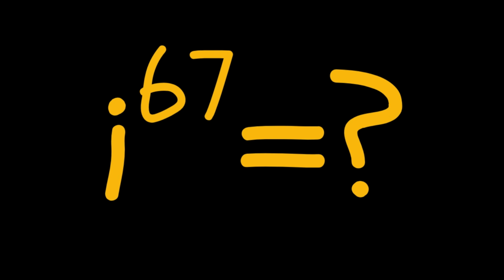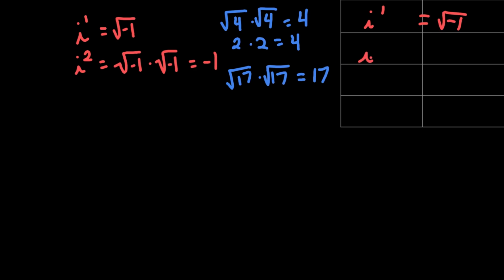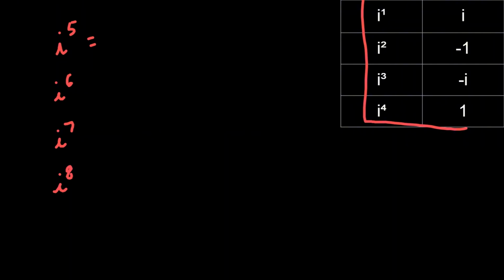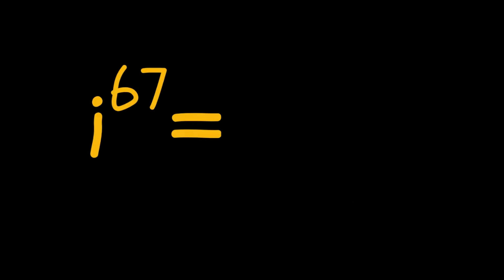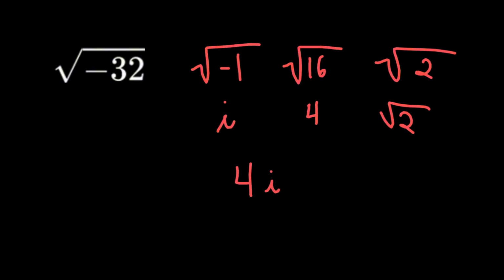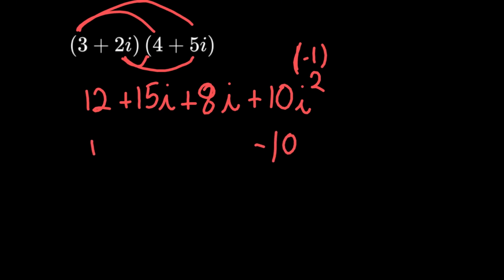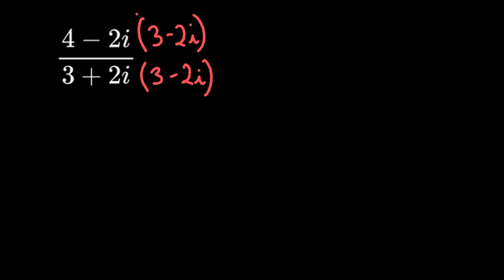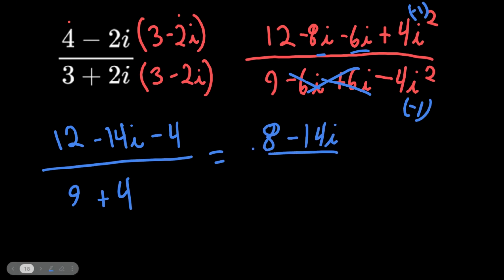Imaginary Numbers aren't as Complex as you think - Basic Introduction to Imaginary Numbers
This video provides a basic introduction to imaginary and complex numbers. Students will learn the basics of simplifying complex expressions and operations of complex numbers.